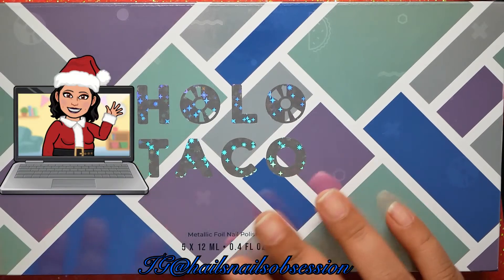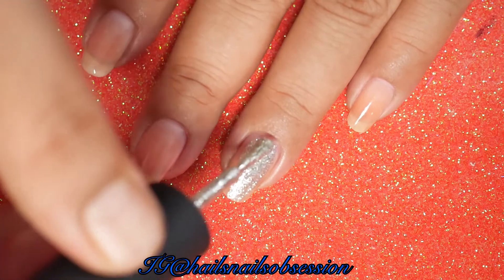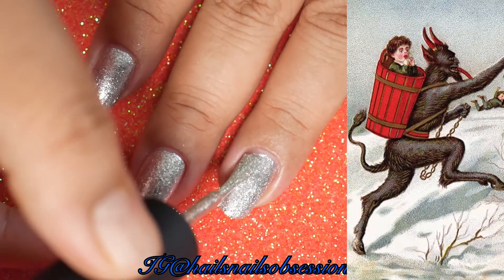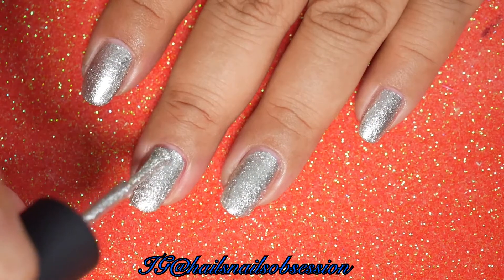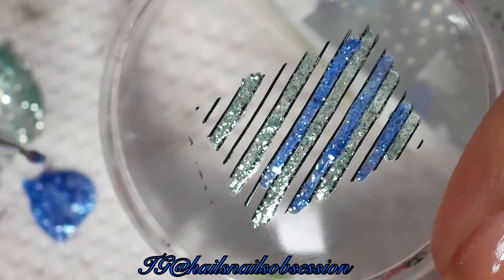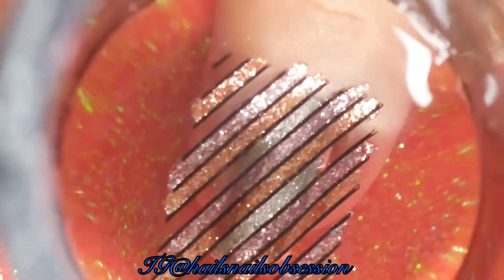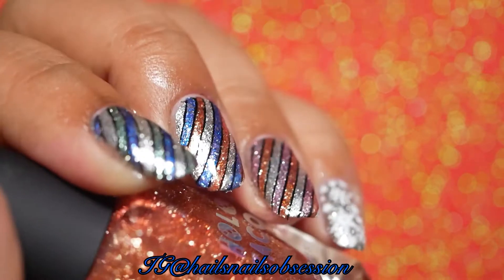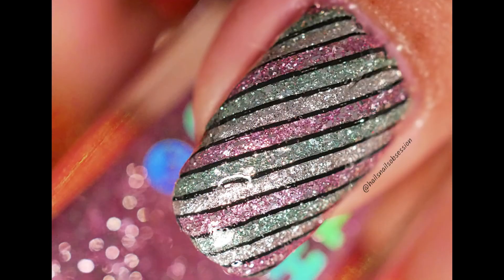DOING MY NAILS WITH KRAMPUS FT. HOLO TACO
If you have more info about Krampus you can share some of the info i miss in the comment. And please don’t comment  any mean words, cause I might hit back hard cause I wont tolerate any bullying on my channel. If you think i give any info wrong you can also comment in a better manner.
Stuff i used in this video:
Holo Taco Frosted Metals Collection Set

Nail stencil/vinyls
Equipment Used for Recording:
Panasonic Lumix Mirrorless Camera
Olympus MFT Macro Lens 30MM
Focusrite Scarlett Solo 3rd Gen Audio Interface
RØDE Microphones - PodMic
Audio-Technica M40X Studio Monitors